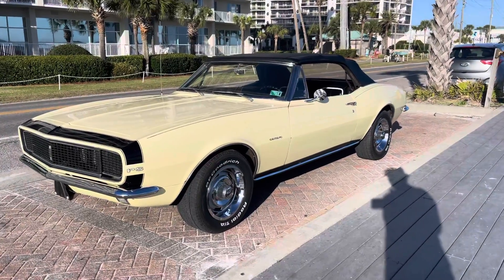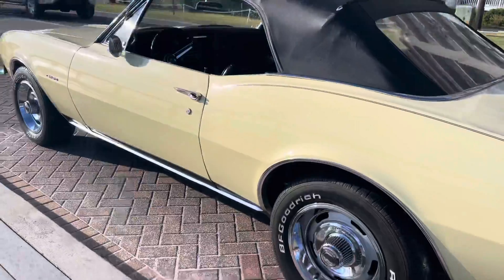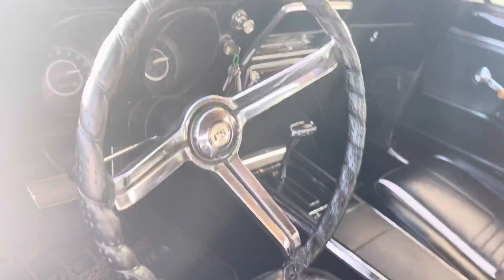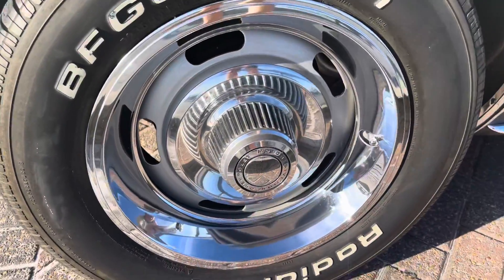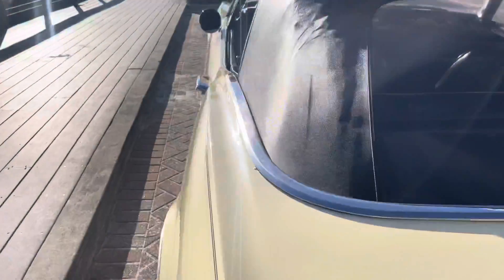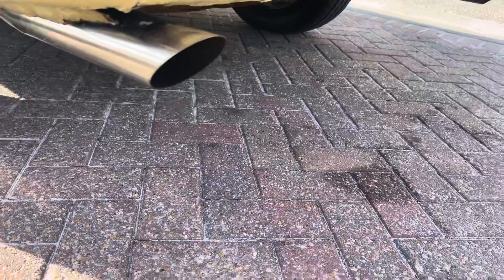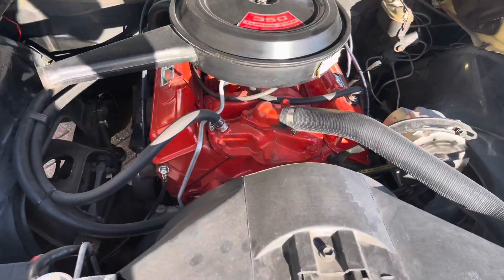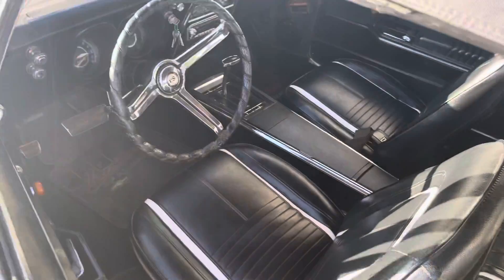1967 Chevrolet Camaro for sale